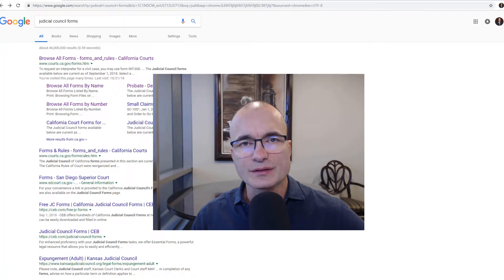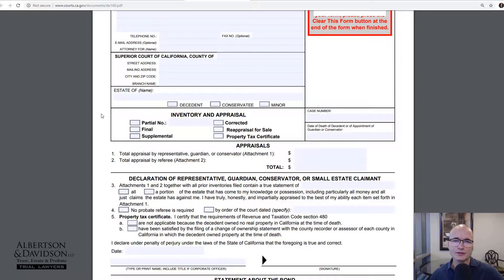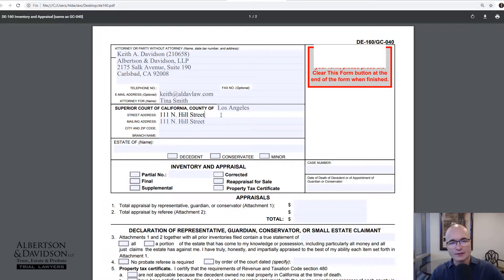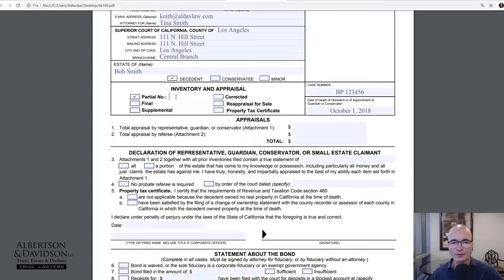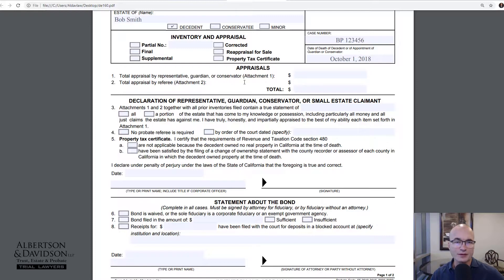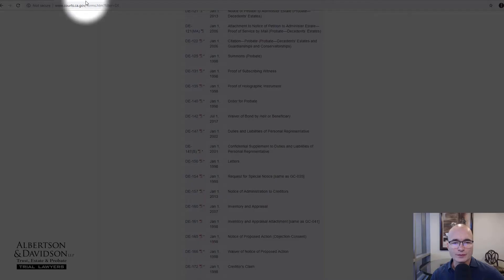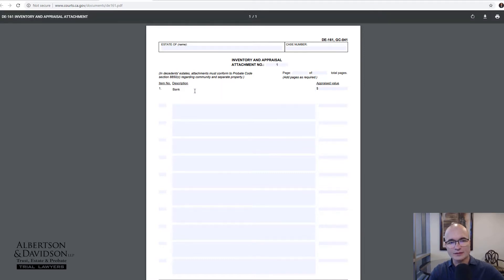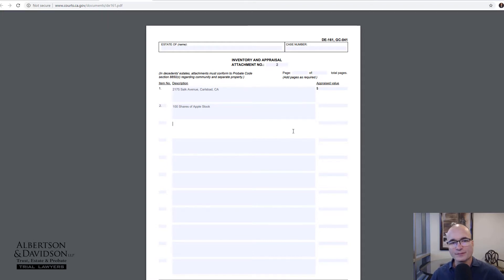California Inventory & Appraisal -- Form DE-160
Every estate requires an Inventory & Appraisal to be filed. In this video, partner Keith A. Davidson discusses how to complete an Inventory & Appraisal, Form DE-160, and how to complete the necessary attachments using Form DE-161.